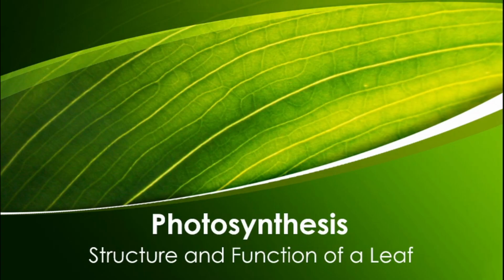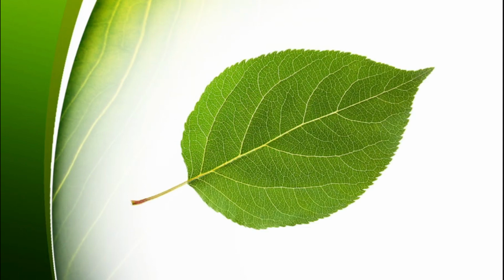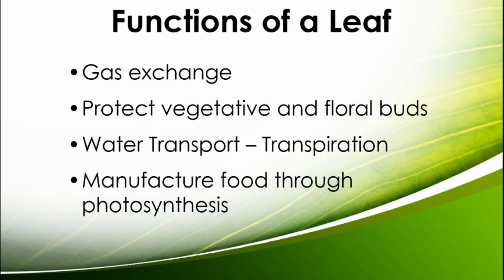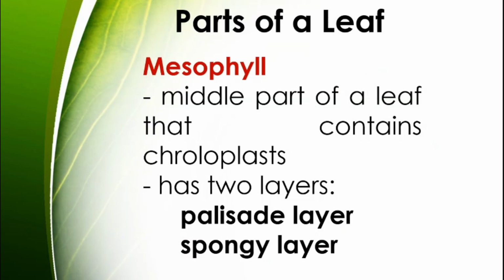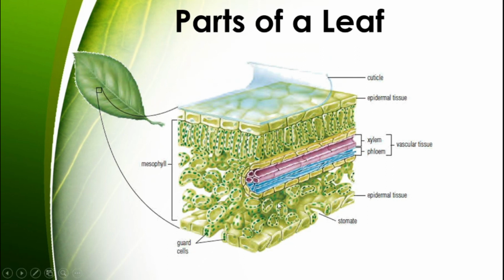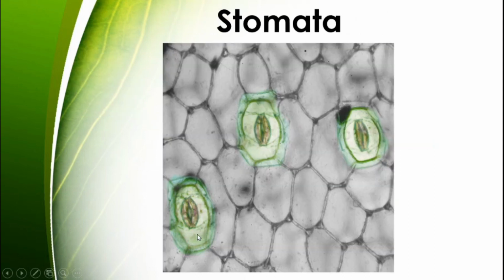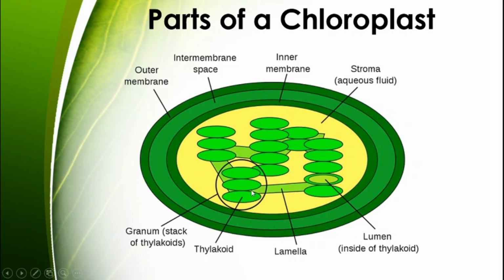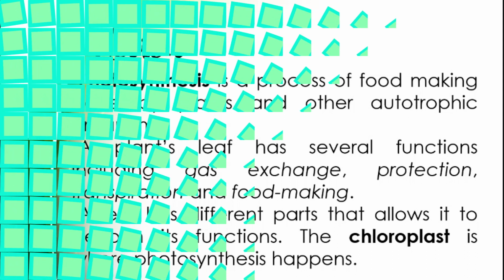LEAF STRUCTURE│SCIENCE 9 Q1 M6│Sir Sly TV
Where does photosynthesis happen? Where else? In the LEAF! Let us talk about the LEAF STRUCTURE in this video!

Grade Level: 9
Quarter: 1
MELC: 5

In this video, let us discuss the different structures of the part of a plant where photosynthesis happen. Let us talk about the functions of a leaf and we will also discuss the chloroplast - the organelle where photosynthesis takes place. Have fun learning!

Study Smart! =)